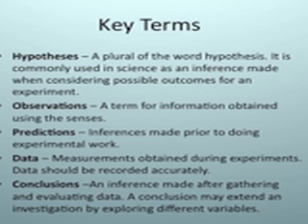Episode_01_Reflecting_on_Nature_of_Science.mp4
Ideas for how to help students with STEM.